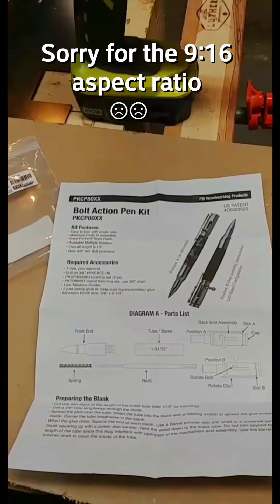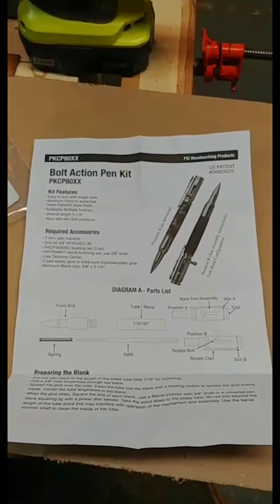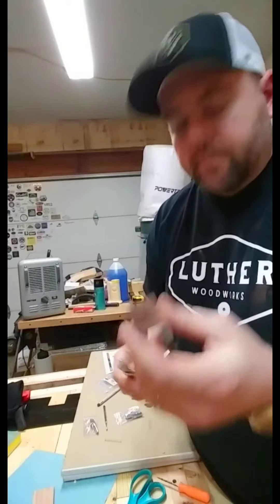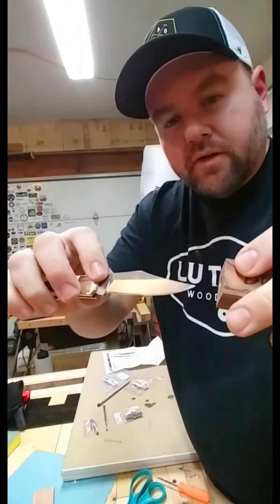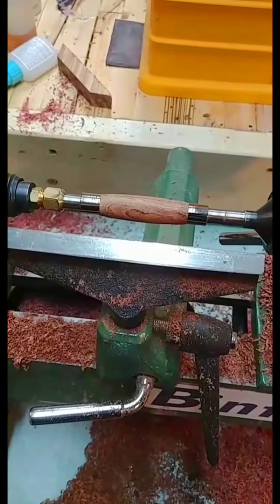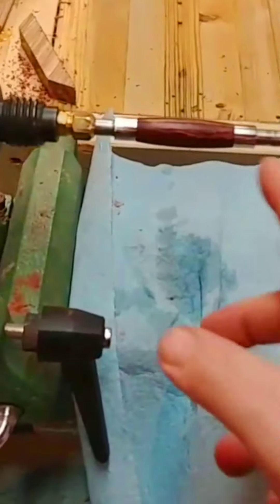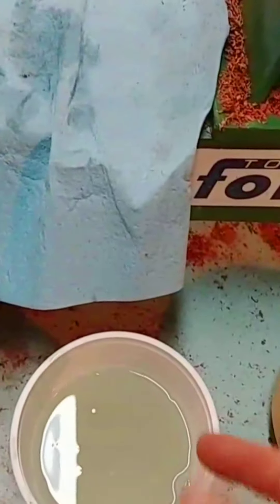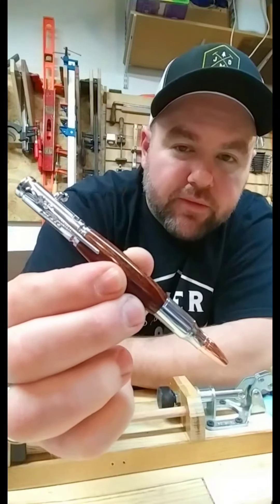Making a Bolt Action Pen | Luther Woodworks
This is a Bolt Action Pen that I made for my Dad's 70th birthday. He is a disabled Army veteran who served in Vietnam.